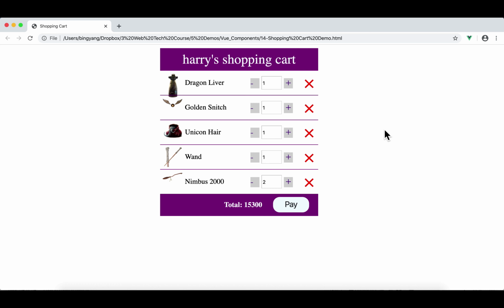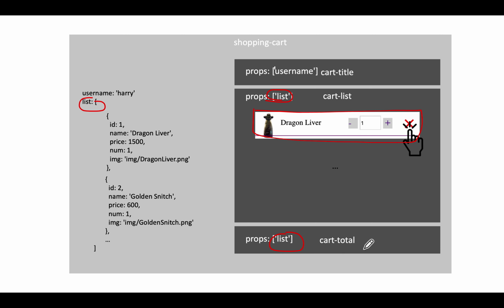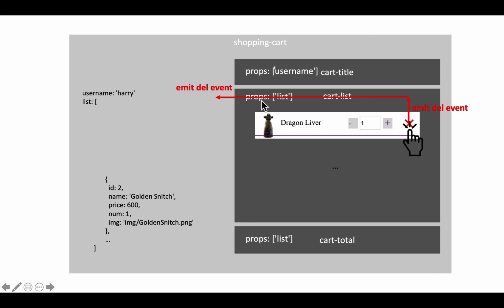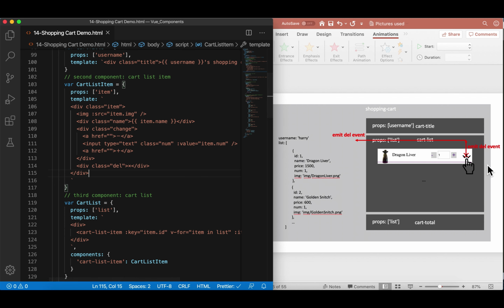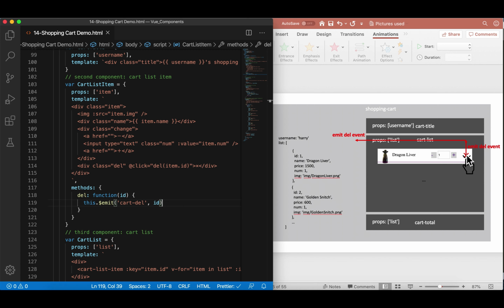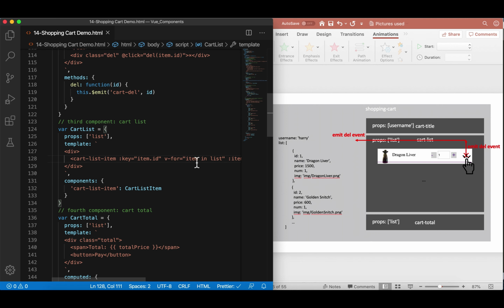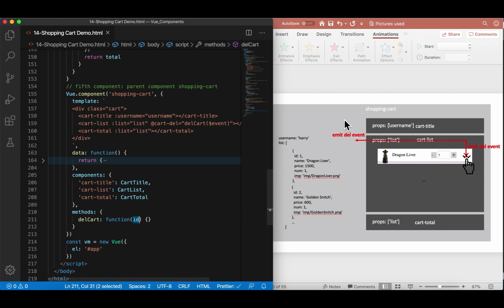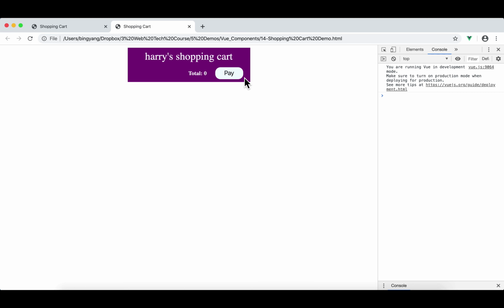16 Hogwarts Shopping Cart Example-Delete cart list item